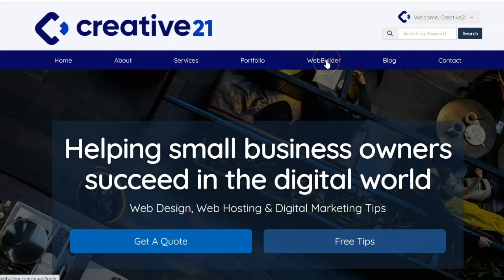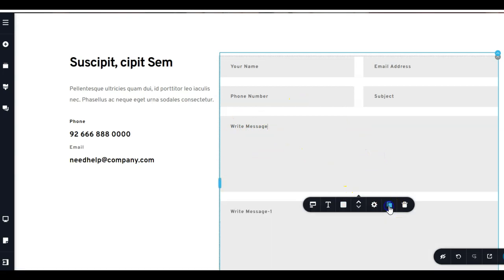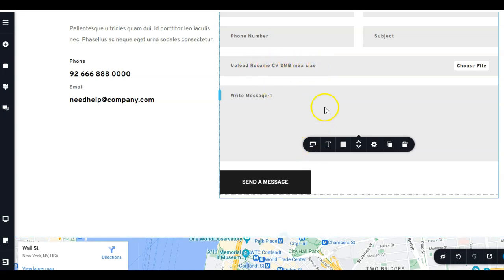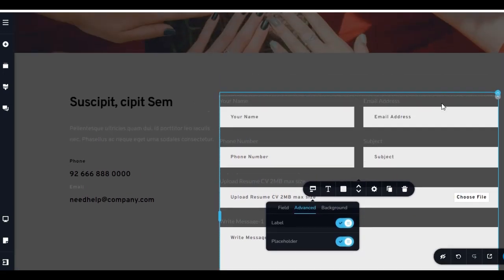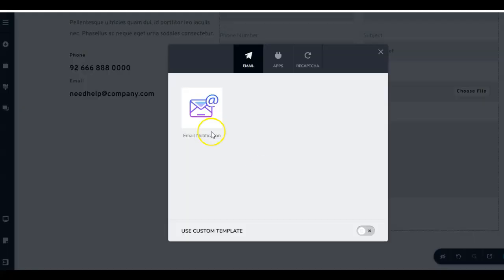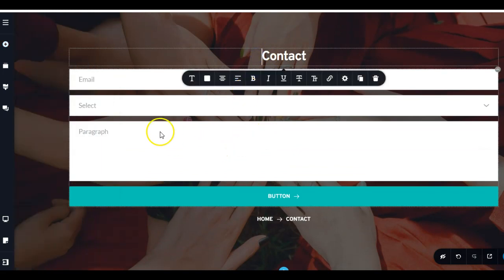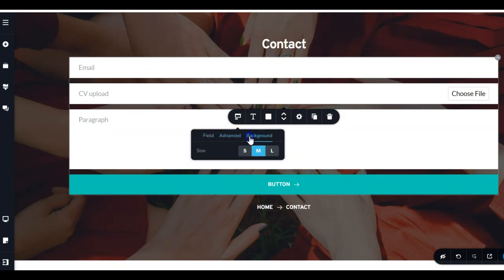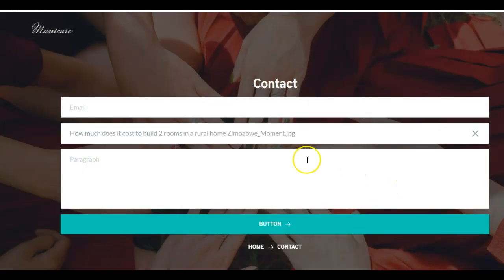How to create File upload form on your Website | Drag & Drop Form Builder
In this video tutorial, we will guide you step by step on how to create a file upload form on your website using our Creative 21 drag and drop website page builder. One of our clients asked how this is done, whether you're a beginner or an experienced web developer, this tutorial is designed to help you seamlessly incorporate a file upload feature into your website.

In today's digital world, file uploads are an essential part of many websites. Whether you want your users to upload documents, images, videos, or any other file type, we've got you covered. By following our easy-to-understand instructions and implementing the provided code snippets, you'll have your file upload form up and running in no time.